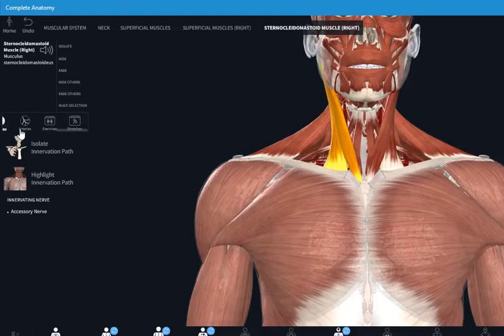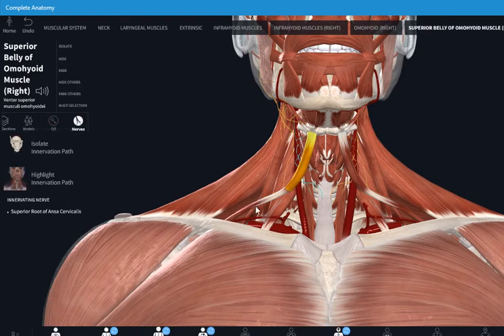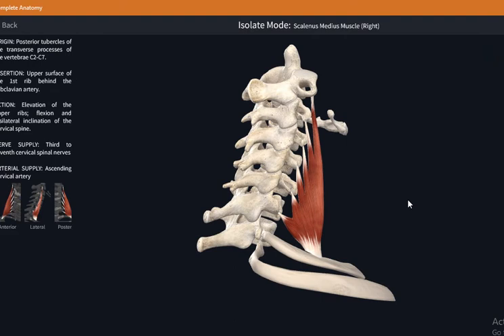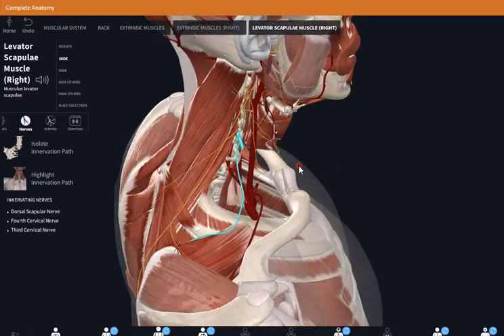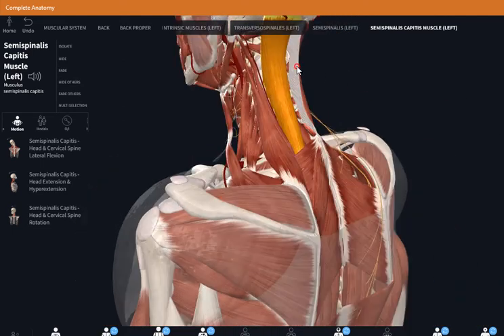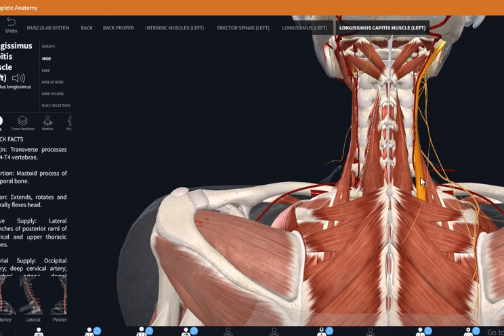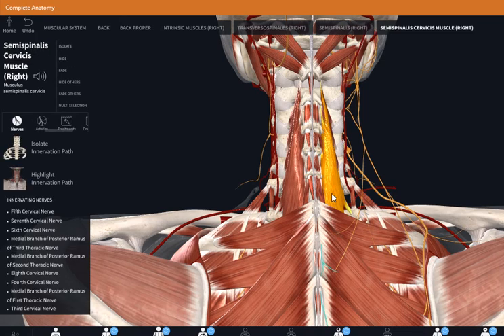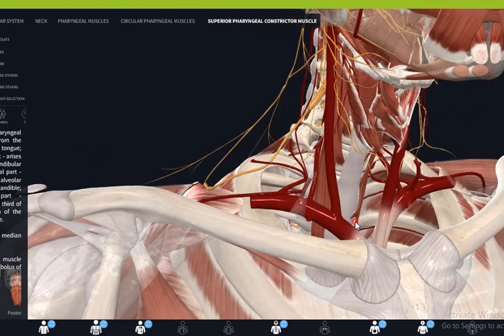Neck 2: Muscles and organs of the neck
This video shows the different muscles and the neck organ from superficial to deep such that the audience get a better understanding on the content of the neck and know the different fasciae present in it.